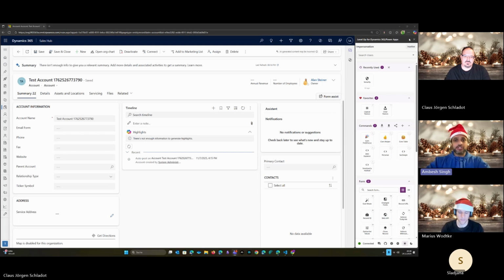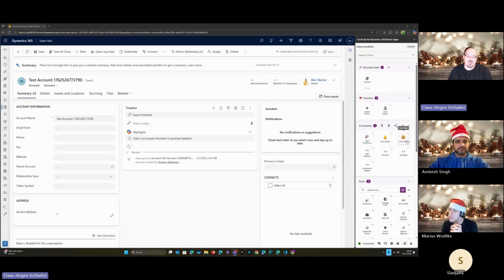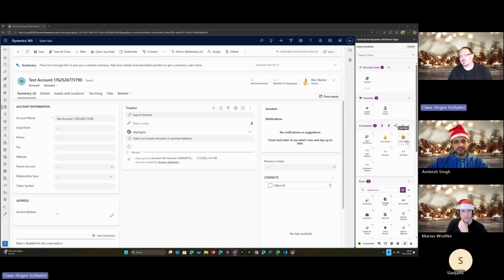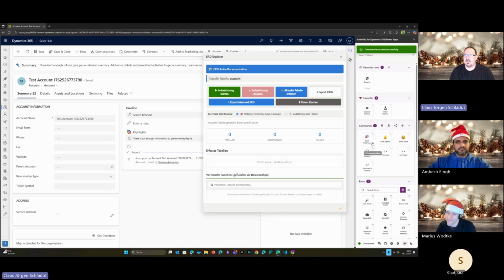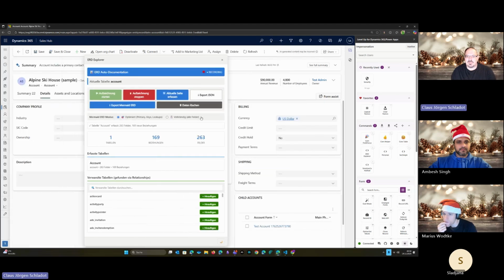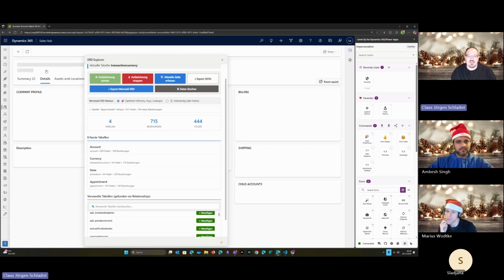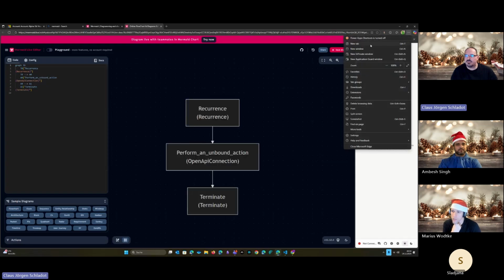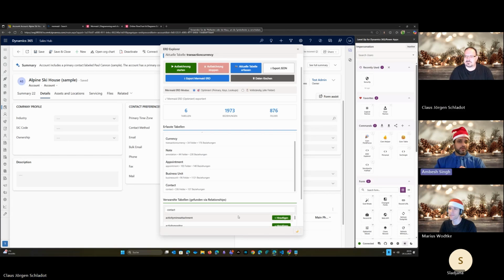How to use new ERD Explorer in Power Platform | Master in Visualize & Export Entity Relationships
In this video, Joergen, a Dynamics 365  and Power Platform expert, unveils the brand-new ERD Explorer feature inside the Custom Level-Up Tool Extension. This powerful tool helps Dynamics 365 and Power Platform makers visualize entity relationships, optimize data models, and simplify design workflows.

✅ What You’ll Learn:
+ What is ERD Explorer and why it’s a game-changer for Dataverse solutions
+ Key features: visualize relationships, export diagrams, add tables manually
+ How to use ERD Explorer step-by-step
+ Exporting diagrams to JSON and Mermaid for documentation and Azure DevOps

Key Topics & Timeline
0:08 – Introduction of ERD Explorer - Joergen introduces the new ERD Explorer tool for Dynamics 365 and Power Platform users to visualize entity relationships and improve data model understanding.
1:07 – ERD Explorer Features - Explore features like relationship visualization, diagram export, and manual table addition to simplify ERD creation.
3:10 – Usage of ERD Explorer - Step-by-step demo: starting the tool, specifying options, navigating relationships, and building diagrams.
5:36 – Exporting Diagrams - Learn how to export diagrams to JSON and Mermaid formats and integrate them into documentation or Azure DevOps workflows.
7:20 – Conclusion and Community Appreciation - Ambesh thanks Joergen for this valuable contribution and encourages sharing the session and staying tuned for more tools and learning opportunities.

💡 Join the conversation! Share feedback, suggest improvements, and contribute to community-driven tools. Let’s build the future of Power Platform together!
PowerPlatformAdventCalendar – Learn, Share & Celebrate Innovation!